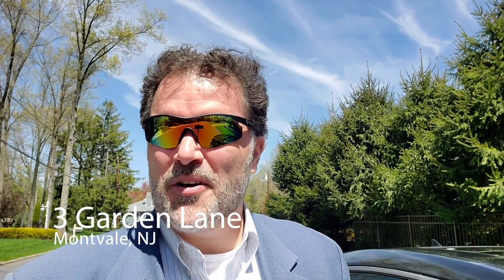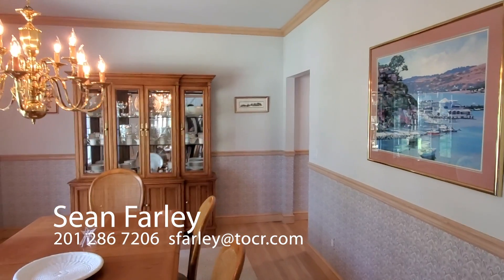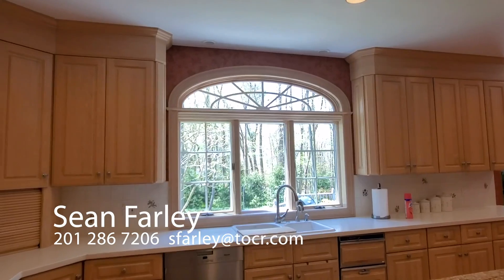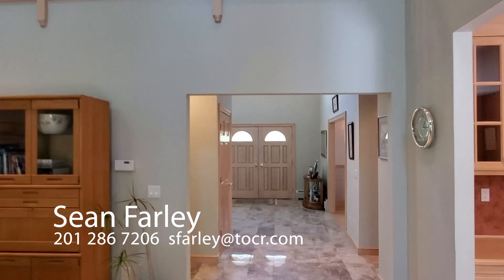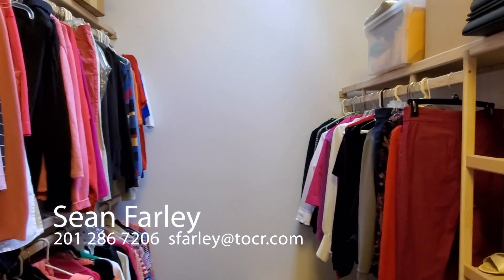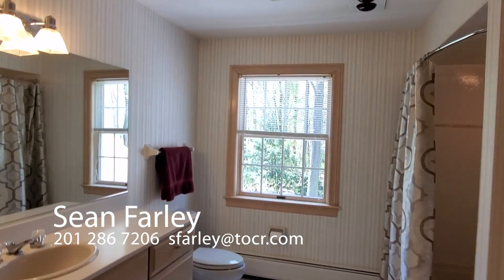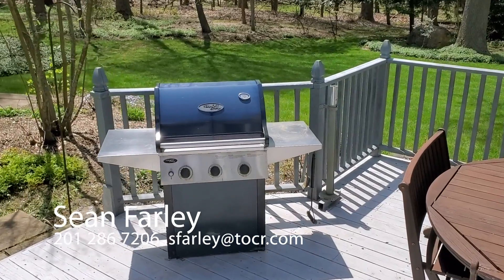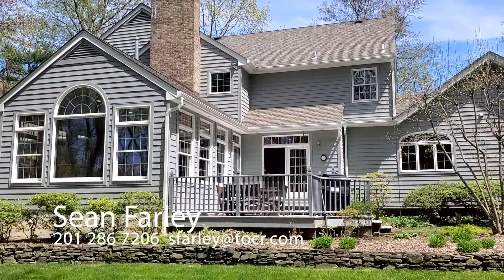3 Garden Lane, Montvale NJ - Virtual Open House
3 Garden Lane, Montvale NJ - Virtual Open House

Bedrooms: 4
Full Baths: 3
Half Baths: 1

Welcome home to 3 Garden Lane where the finest construction, front-to-back floor plan & generously-sized rooms create this stunning colonial, nestled on an acre of private, wooded land in the desirable town of Montvale. Custom built in 1990 & offering approx 4,559 square feet, you will enjoy everyday living & entertaining from the moment you enter the grand foyer & wander into the soaring great room with its centerpiece, a 2-sided, stone fireplace.  Soak up streams of natural sunlight as you relax in the sunroom that overlooks the professionally landscaped lush backyard with Koi pond & waterfall. Cooking culinary delights is a breeze in the gourmet kitchen that offers abundant custom cabinetry, granite & corian counters. Outdoor living awaits on your tiered outdoor deck accessible from the kitchen or sunroom.  Retire to one of two master bedroom suites, complete with walk-in closets & ensuite full baths. Here is your opportunity for finer living!